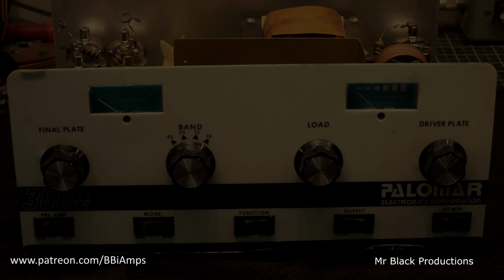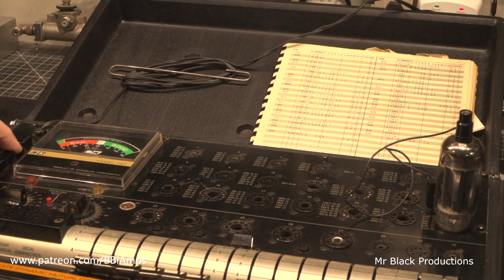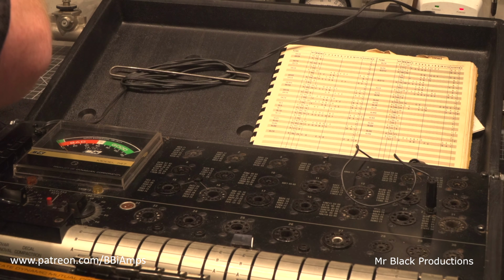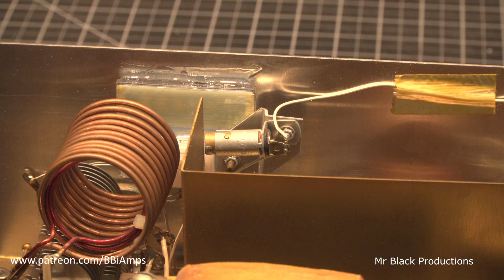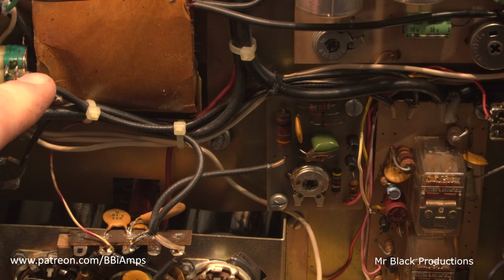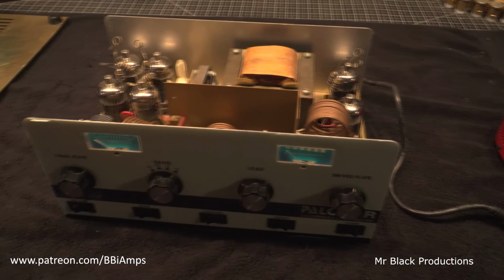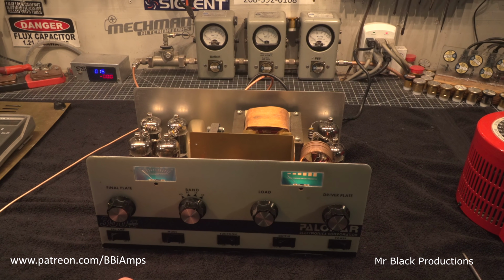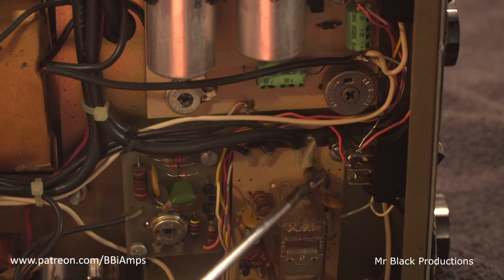Lets take a look at a Palomar 350z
old school amp  still works